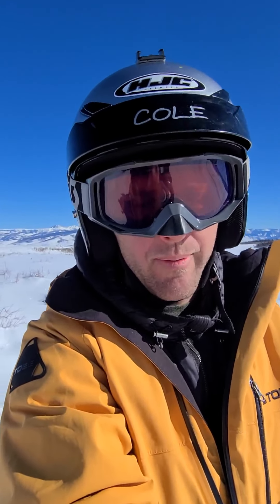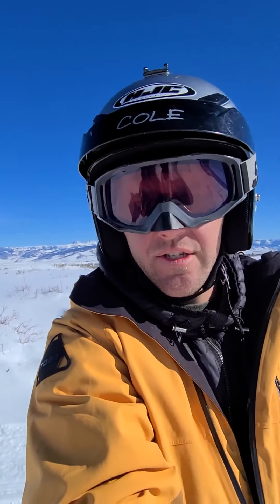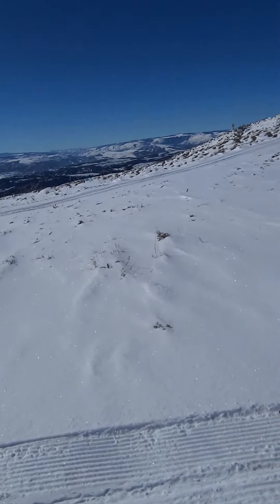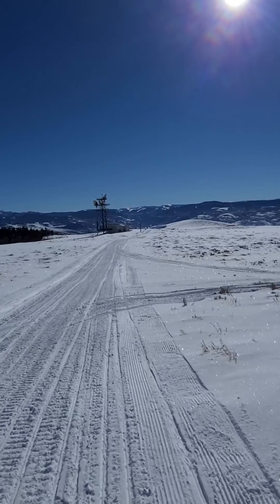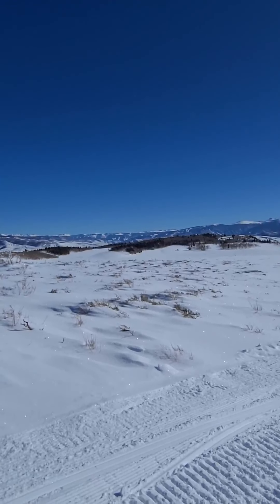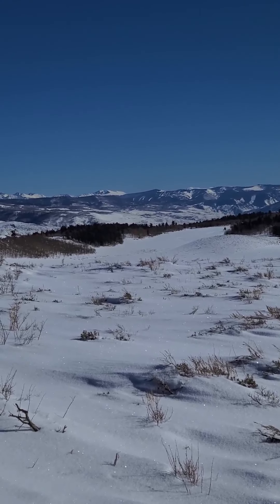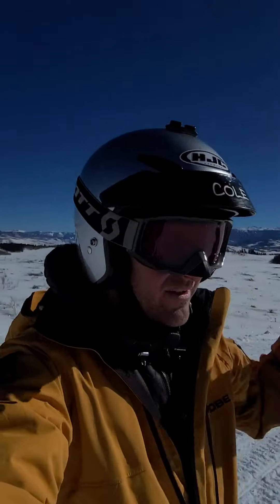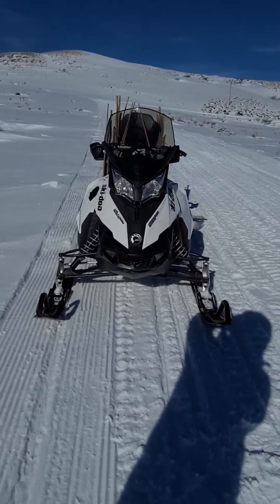2022 Snowmobiling Vail, Colorado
Update on current snow conditions at the private Sage snowmobiling mountain, 30 minutes west of Vail and Beaver Creek. In addition, a 360 degree view preview from the trails!